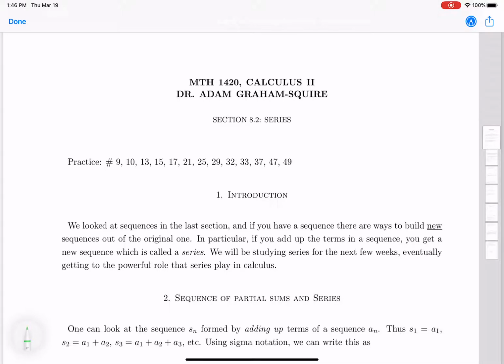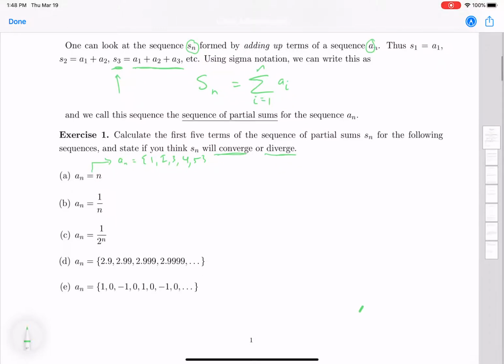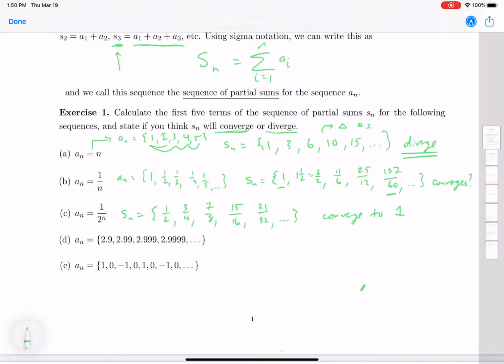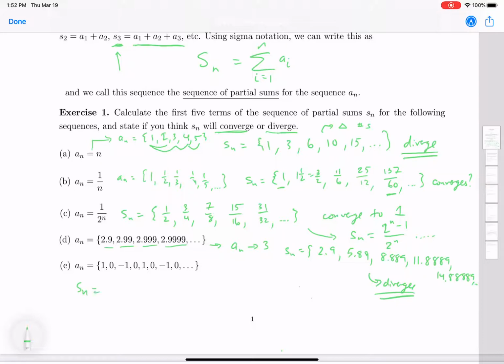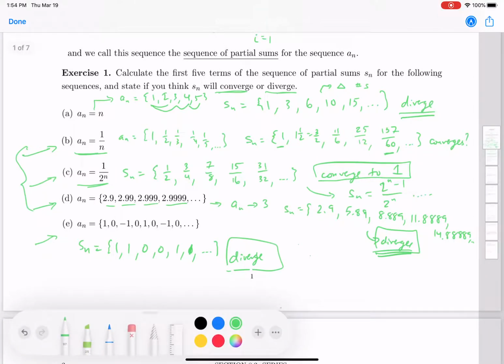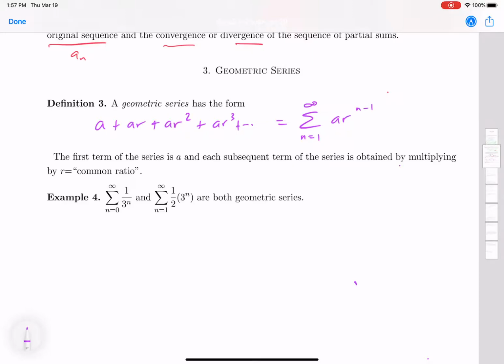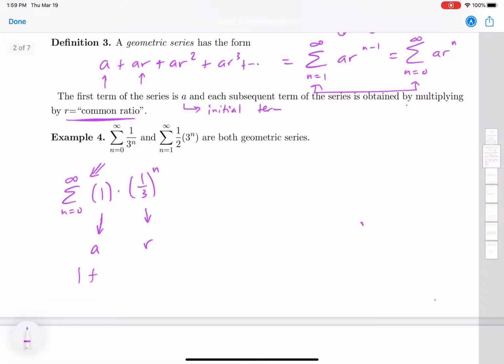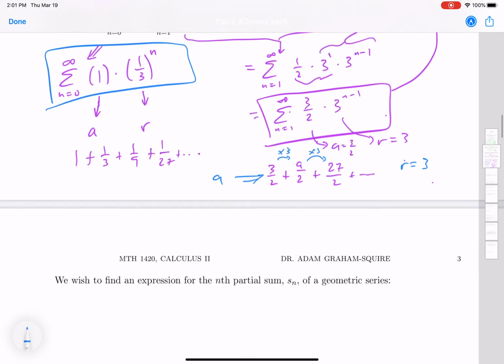8.2: Series, part 1